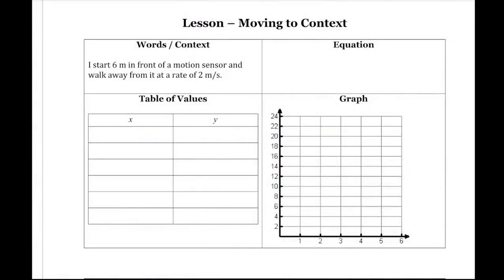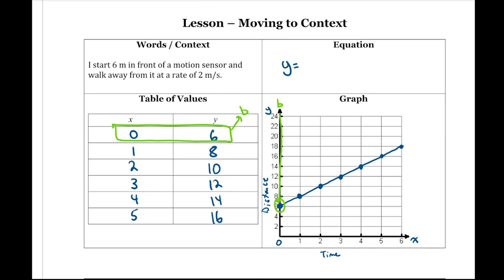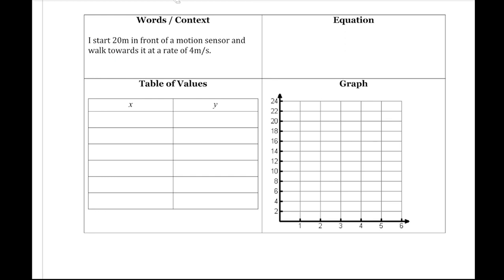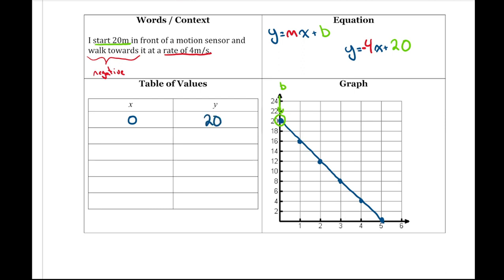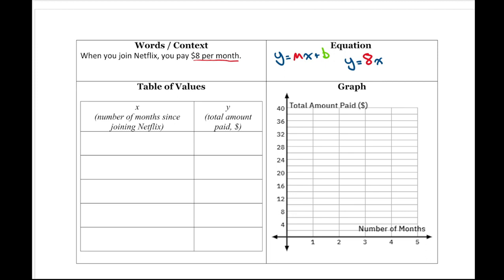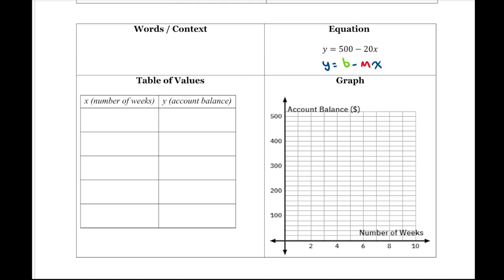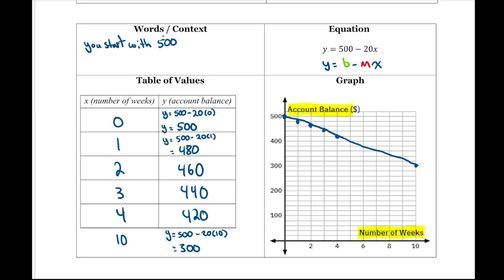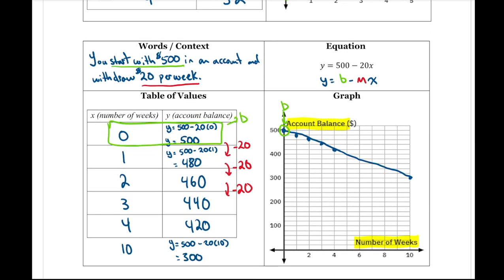17 Multiple Representations and Negative Rates